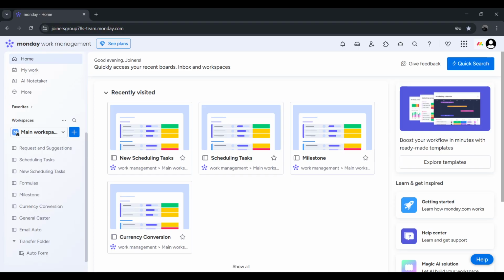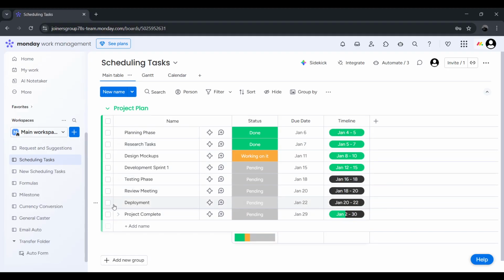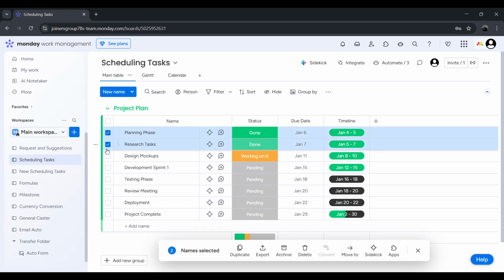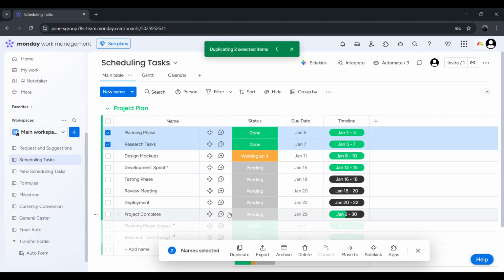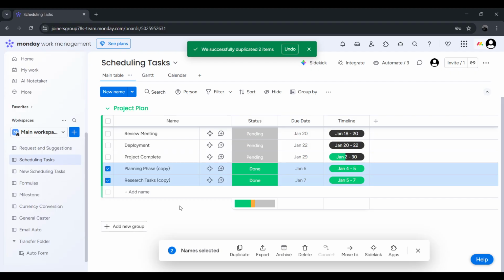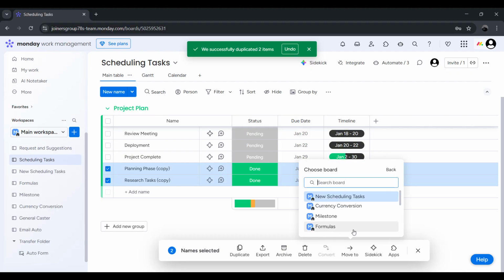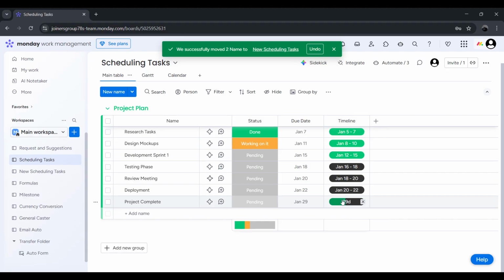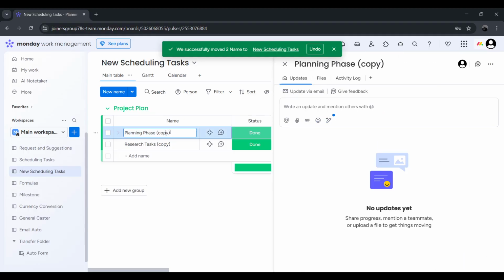How to Move A Copy Of An Item In Monday.Com From One Board To Another (Tutorial 2026)